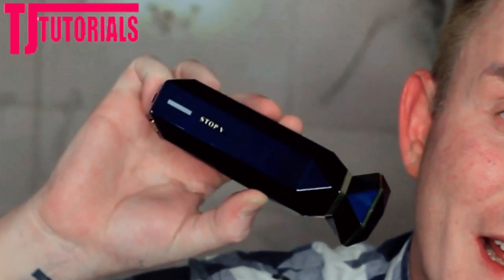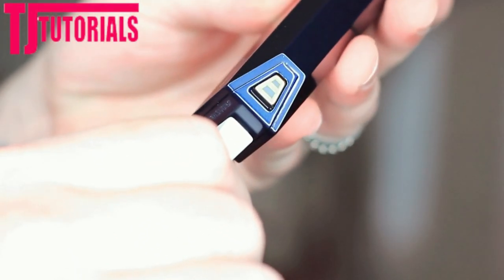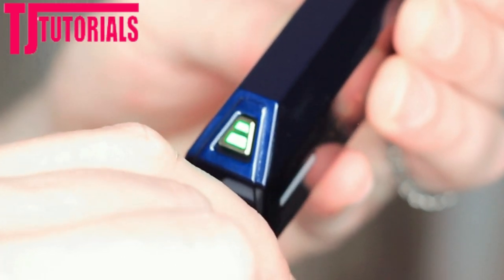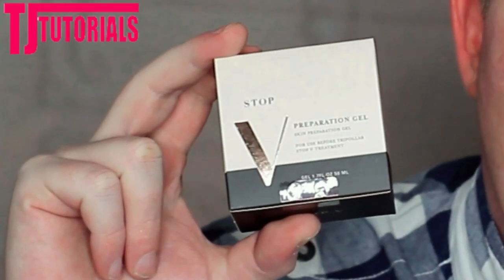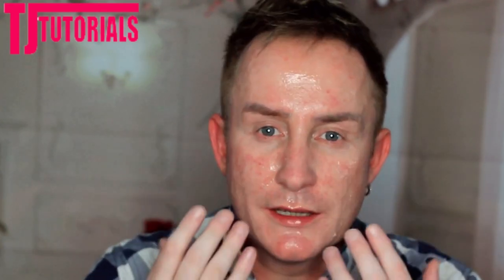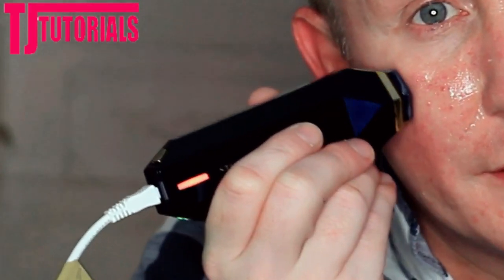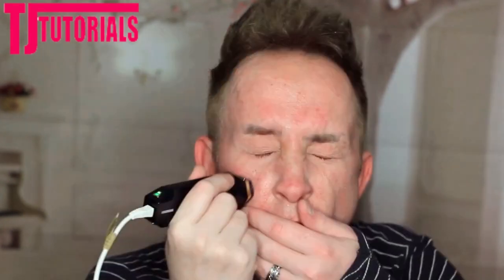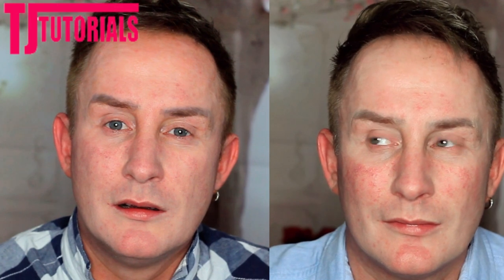TriPollar Stop V Before & After | Radiofrequency & DMA Skin Tightening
Hey you beauty! In today's TriPollar Stop V Before & After | Radiofrequency & DMA Skin Tightening video, I run through the TriPollar Stop device, then use it consistently for a month to see how well it really works.

I get a lot of questions about whether the TriPollar Stop is worth it? Do TriPollar devices really work? And is it a good radiofrequency device for home use? For the past year and a half, I've loved the power of my OG radio frequency machine for skin tightening - and have seen some great results with it. I've wanted to try DMA and RF combined for quite a while, but I'm not sure that it's really for me after this.

Every purchase you make earns me a tiny amount of commission, which I then totally go and blow on more devices, machines and products to demonstrate on here. The actions I take in this video are of my own will - I do not recommend copying them unless you have training, certification or extensive experience, and please, NEVER perform or attempt to perform anything on anyone else - EVER! This video is for informational and educational purposes only - tracking what I am already doing myself and following my own progress. Thank you.